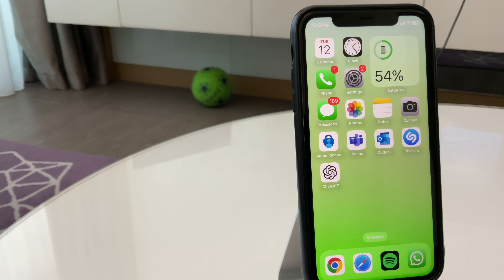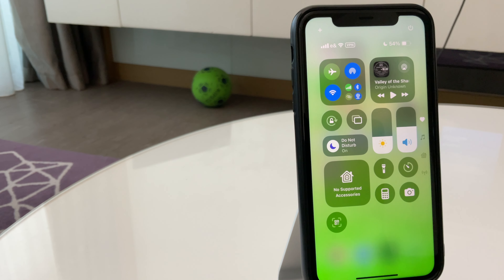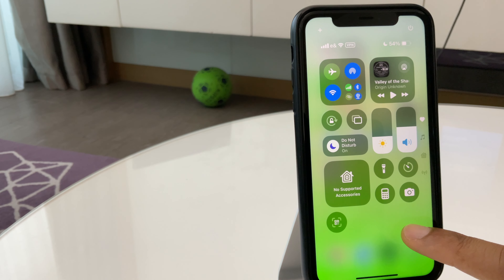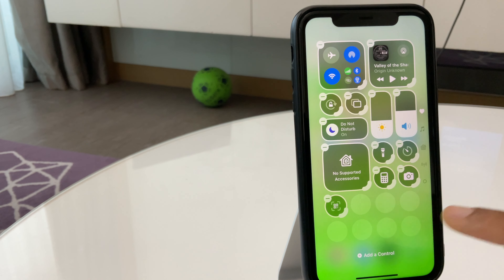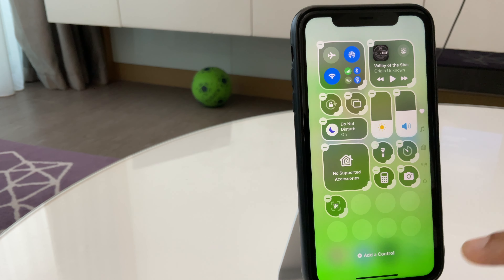IOS 18 How to iPhone Screen Record with Sound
Here's how to screen record with IOS 18 on your iPhone. Screen capture with sound on or off. Step by step instructions on how to setup screen recording to have your screen recorded.
This is how to screen record with iPhone 16 / 15 / 14 / 13 / 12 / 11 / 10 and any iPhone with IOS 18

This works with any iPad with IOS 18 iPad M1 / M2 / M3 / M4 etc